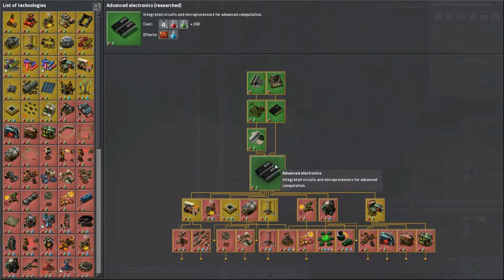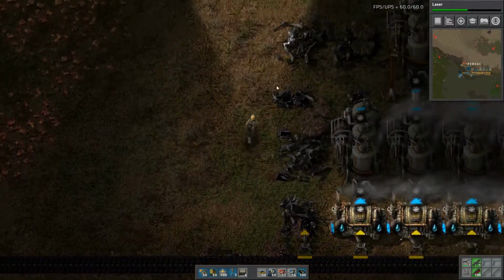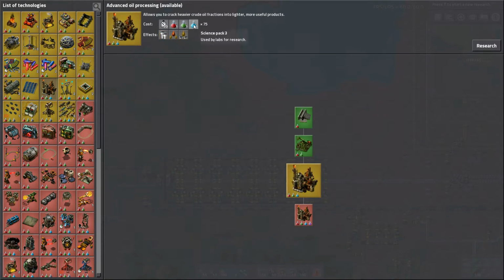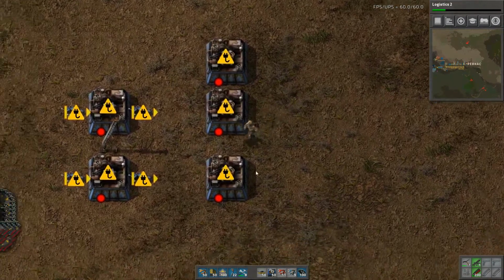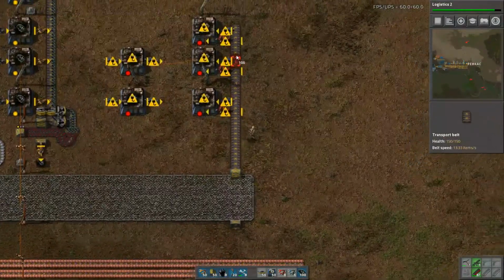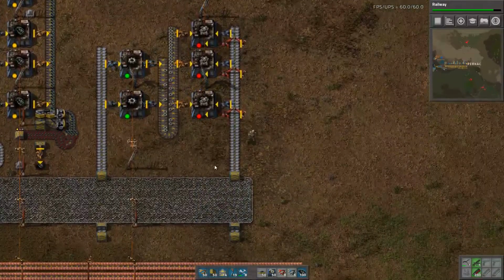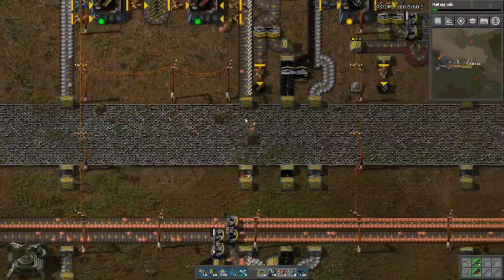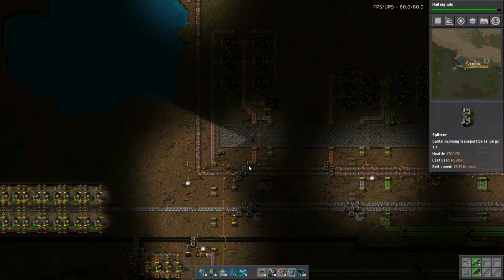Factorio Friday ep 006 - Military Science!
I've redecorated our base! Also in this episode we will finally finish up military research and do all the science projects for Laser Turrets.

Tune in next week to start cracking oil and making batteries!